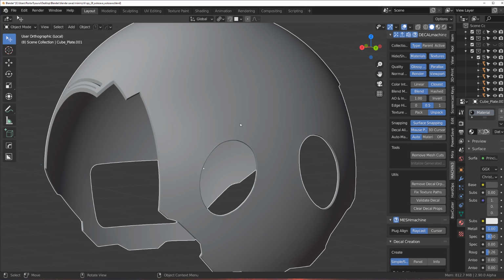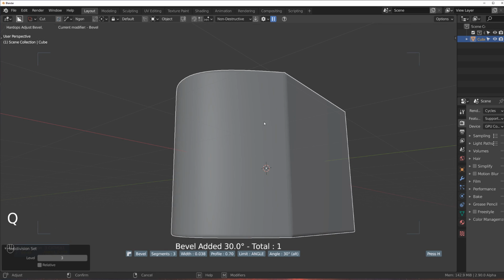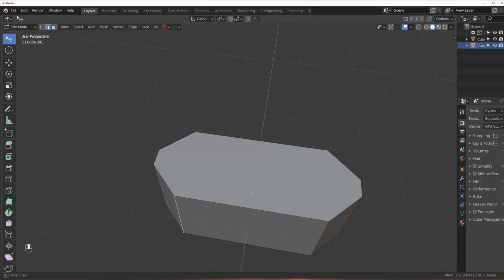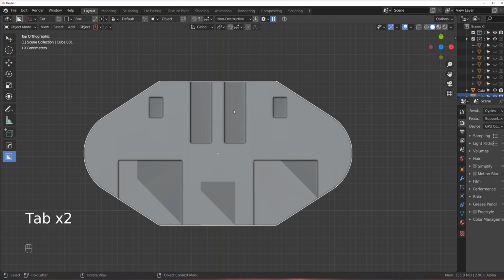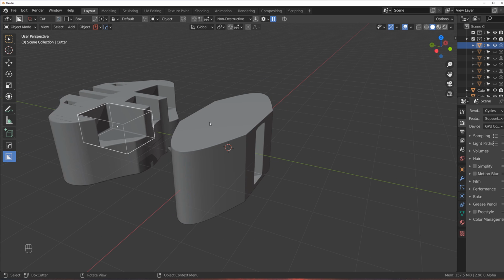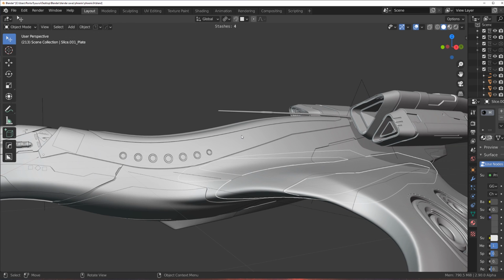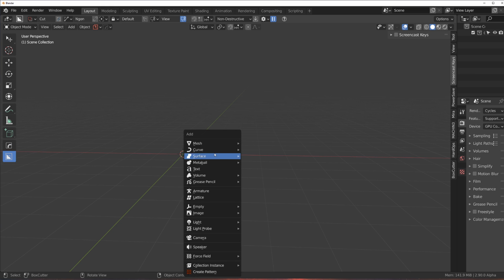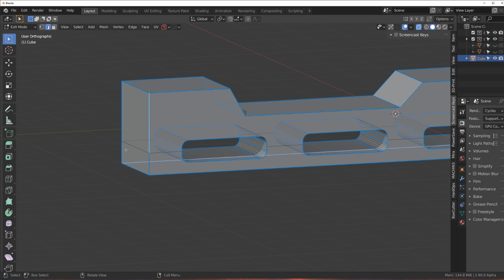SHOULD you SUBDIVIDE the mesh? - HARD SURFACE dilemma in Blender.